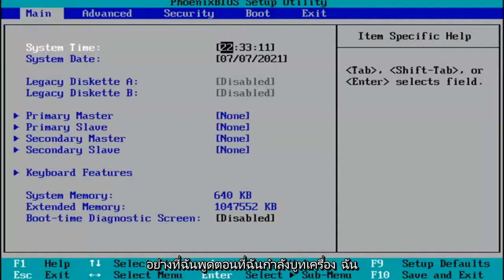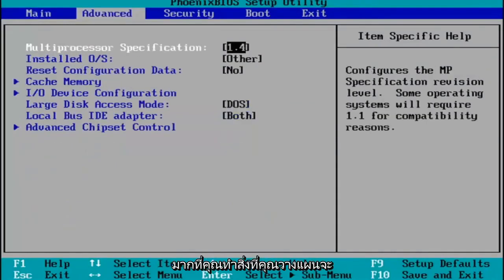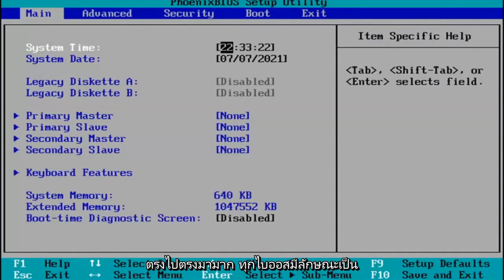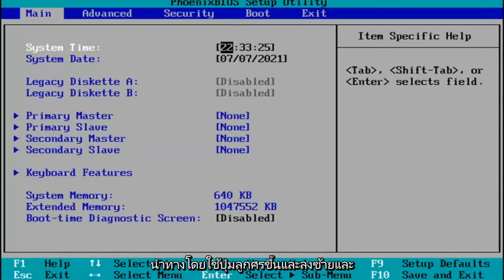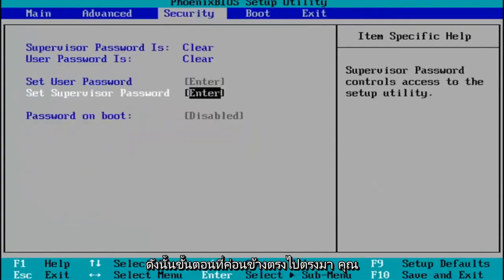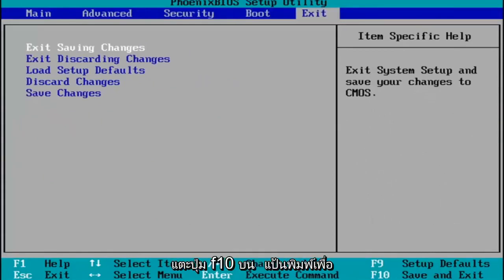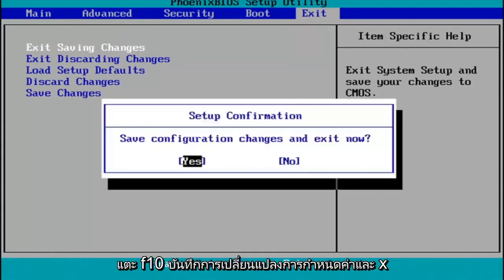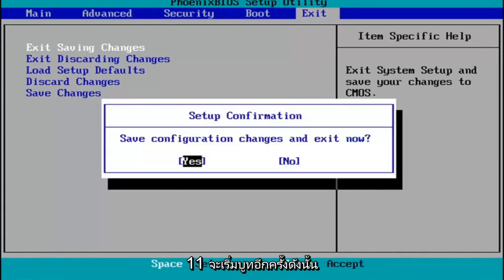วิธีเข้าถึง BIOS ใน Windows 11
วิธีเข้าถึง BIOS/UEFI ของคุณจาก Windows 11 อย่างรวดเร็วและง่ายดาย [บทช่วยสอน]

คุณต้องการเข้าถึง UEFI BIOS หรือไม่ วันนี้ฉันจะแสดงวิธีง่ายๆ ในการทำสิ่งนี้จากภายใน Windows 11

Windows 11 ให้ตัวเลือกการกำหนดค่ามากมายแก่คุณโดยตรงภายในระบบปฏิบัติการ แต่ในแล็ปท็อปหรือเดสก์ท็อปทุกเครื่อง มีการตั้งค่าบางอย่างที่คุณสามารถเปลี่ยนได้ใน BIOS เท่านั้น (ระบบอินพุต/เอาต์พุตพื้นฐาน) ซอฟต์แวร์นี้ติดตั้งอยู่ในเมนบอร์ดของคอมพิวเตอร์ของคุณโดยตรง และควบคุมทุกอย่างตั้งแต่ลำดับการบู๊ตของไดรฟ์ไปจนถึงตัวเลือกความปลอดภัยก่อนบู๊ต ไปจนถึงการที่ปุ่ม Fn บนแป้นพิมพ์จะเปิดใช้งานปุ่มฟังก์ชันหรือตัวควบคุมสื่อ

อย่างไรก็ตาม เนื่องจาก BIOS เป็นสภาพแวดล้อมก่อนบูต คุณจึงไม่สามารถเข้าถึงได้โดยตรงจากภายใน Windows ในคอมพิวเตอร์รุ่นเก่าบางเครื่อง (หรือเครื่องที่ตั้งค่าให้บูตช้าโดยเจตนา) คุณสามารถกดปุ่มฟังก์ชัน เช่น F1 หรือ F2 เมื่อเปิดเครื่องเพื่อเข้าสู่ BIOS

เข้า bios windows 11
เข้าถึง bios บนแล็ปท็อป hp
เข้า bios asus
เข้าถึง bios asus แล็ปท็อป
เข้าถึง bios hp แล็ปท็อป windows 11
เข้าถึง bios acer แล็ปท็อป
เข้าถึงไบออสเอเลี่ยนแวร์
เข้า bios ไม่ได้
เข้าถึง bios dell
เข้าถึง bios dell latitude
เข้าถึง bios จาก windows 11
เข้า bios จาก windows

อย่างไรก็ตาม คอมพิวเตอร์ส่วนใหญ่ที่ผลิตขึ้นในช่วงสี่ปีที่ผ่านมาบูต Windows 11 ได้เร็วเกินไปที่จะฟังการกดปุ่มเมื่อเริ่มต้นระบบ ในการเข้าถึง BIOS ของคุณบนเครื่อง Windows 11 คุณต้องทำตามขั้นตอนเหล่านี้